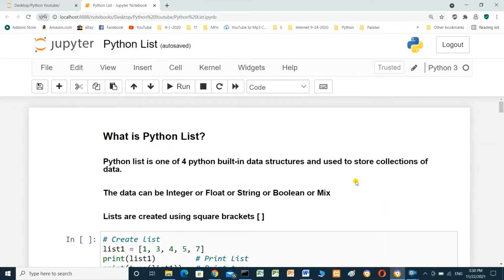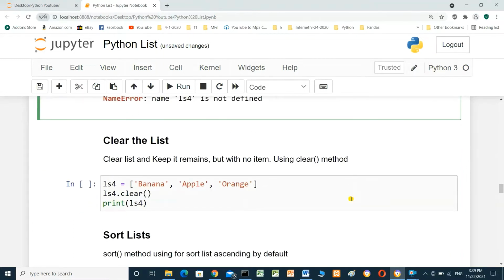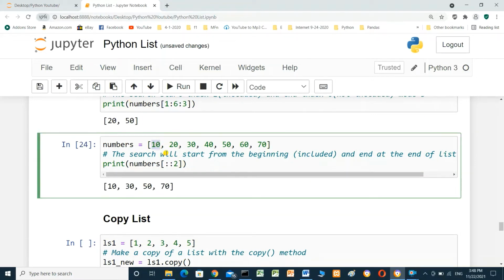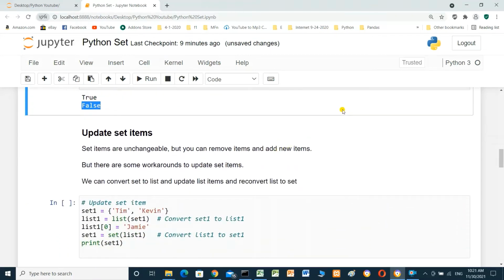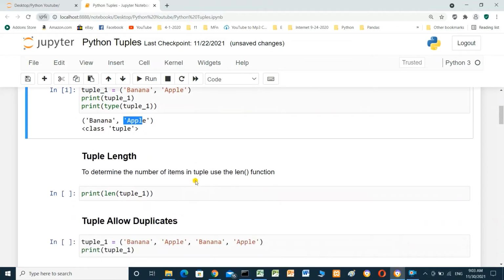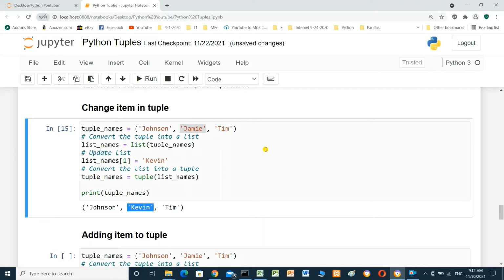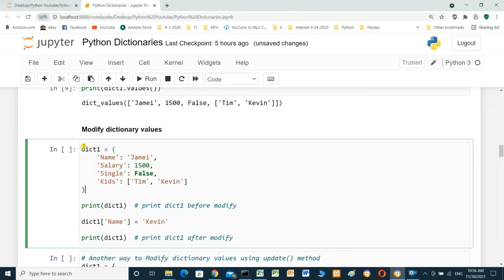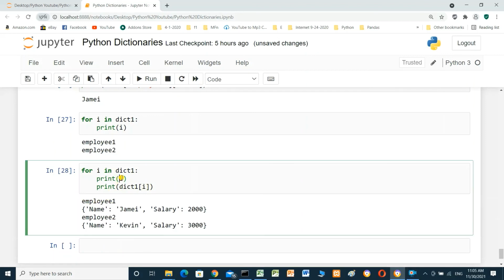Python built in data structures - Lists Sets Tuples Dictionaries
In this video we will talk about Python built in data structures. Lists, Sets, Tuples, and Dictionaries